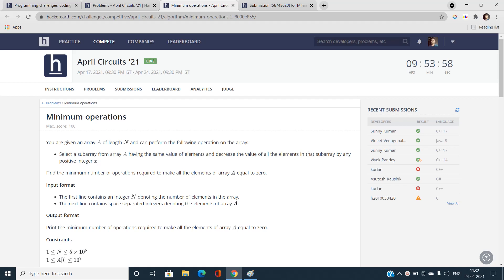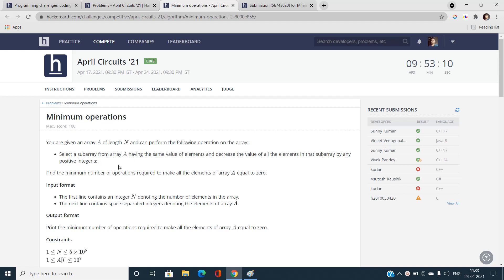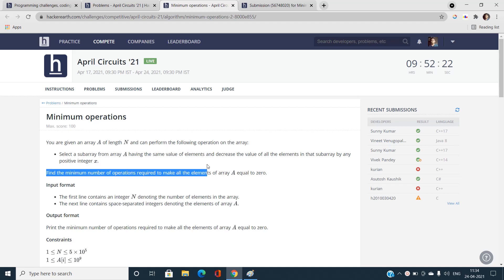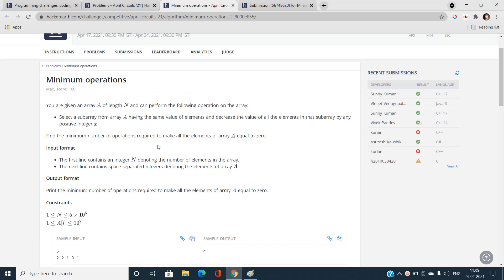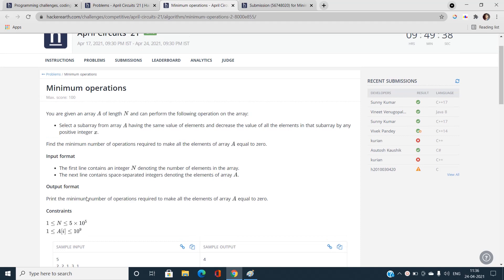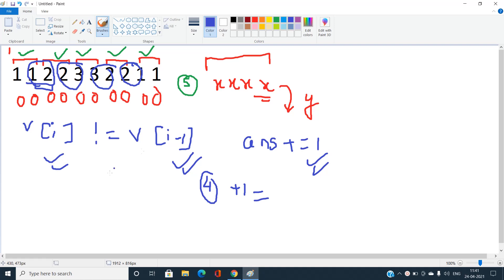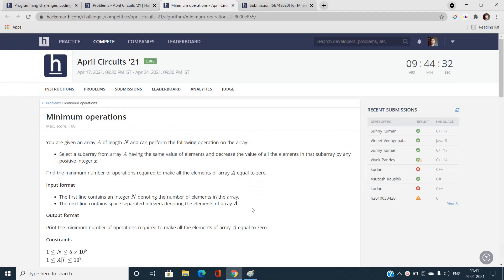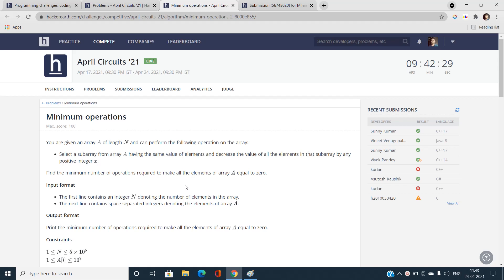Minimum Operations | Hackerearth April Circuits 2021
This Problem is basically, for beginners which involved simple logic to figure out the answer.

Timestamps:-
Introduction:- 00:00
Explanation of Problem:- 00:45
Explanation With Example:-  04:45
Explanation and Code :- 10:27